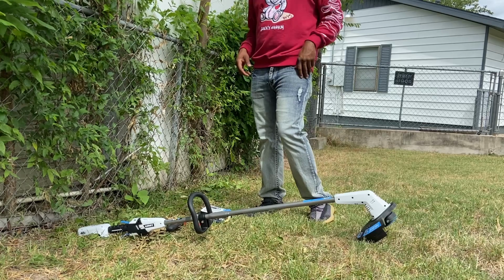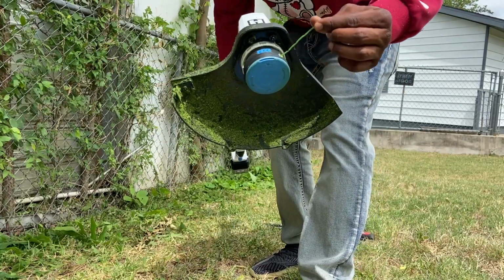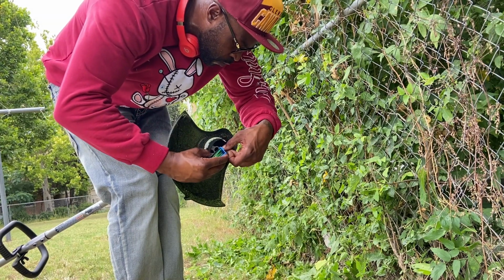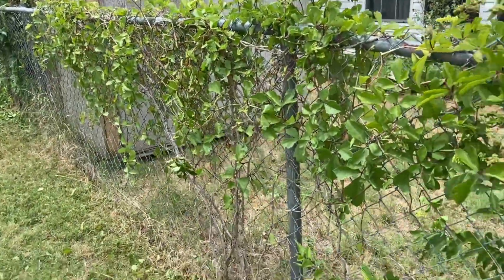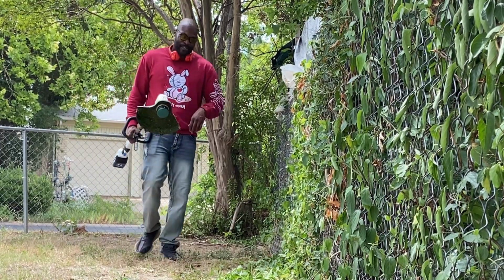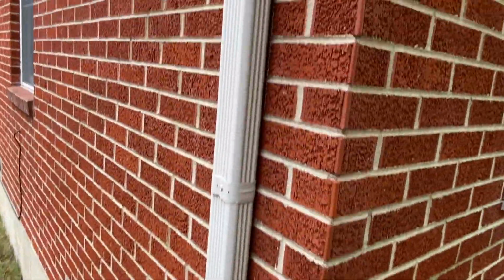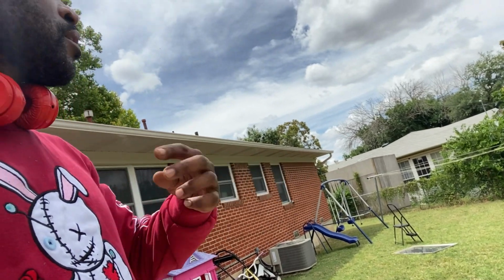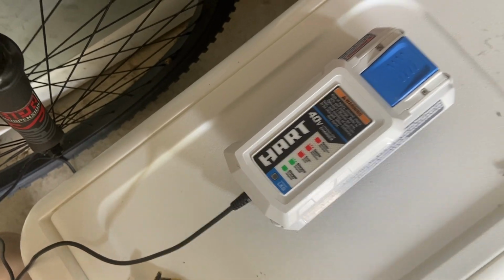40v Cordless Trimmer & Blower: Use & Review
This is the sequel to the original video: 40v cordless trimmer and blower unboxing!
Today I am using and reviewing both the 40v trimmer and blower kit. I hope you enjoy the video and share the content. Follow me on all social media platforms!